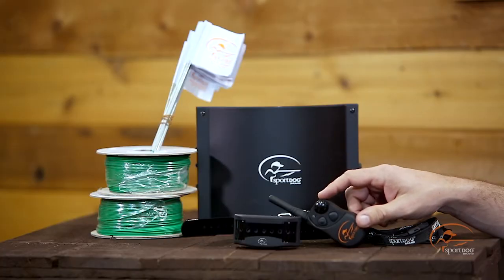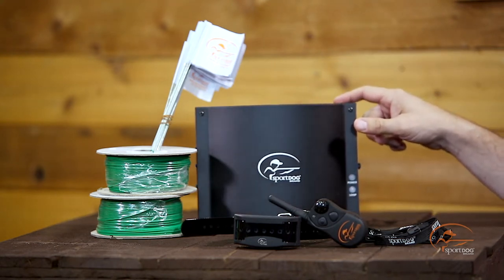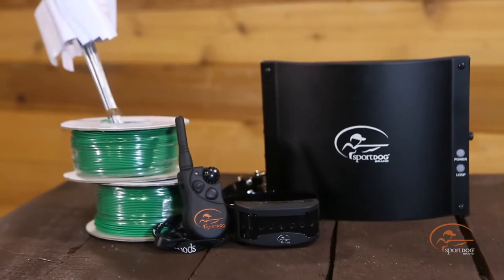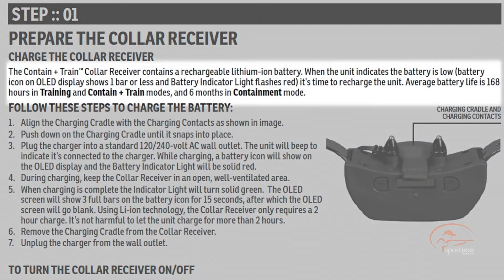SportDOG Brand® Contain + Train™ System :: Features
The SportDOG Brand® Contain + Train™ system is designed to provide all of the current containment capabilities of our In-Ground Fence™ (SDF-100A,) combined with the remote training capabilities of our popular FieldTrainer® 425 (SD-425,) allowing owners to secure their dogs within set boundaries, and train both inside those boundaries at home, and in the field.